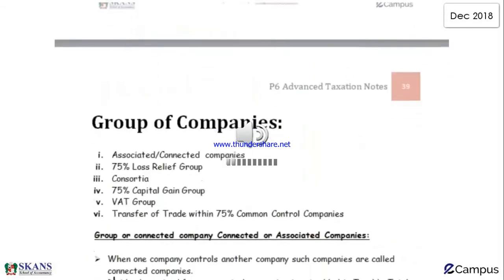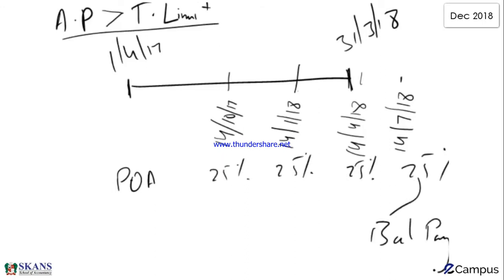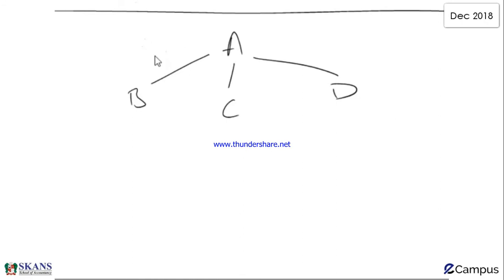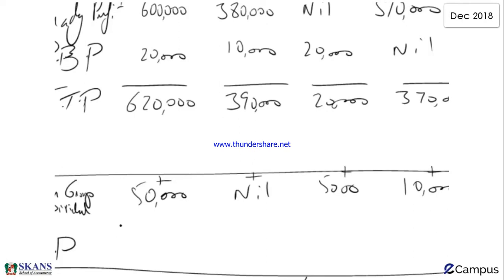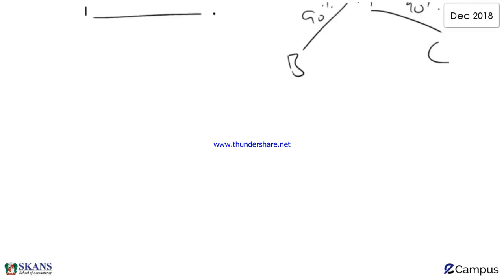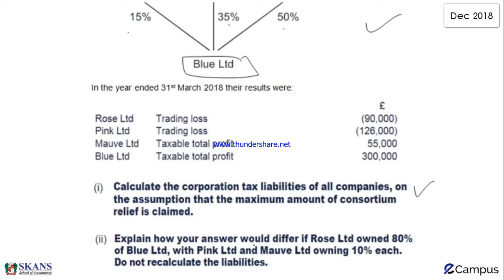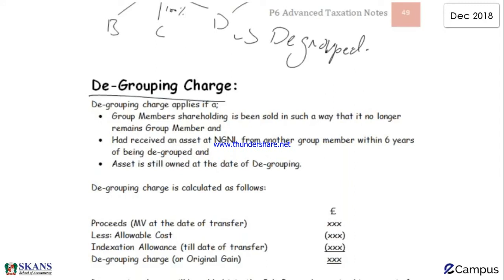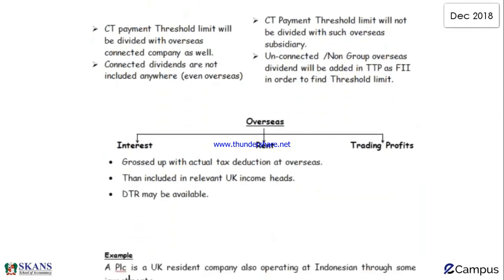ACCA ATX - Groups & Consortia (Overseas aspects)